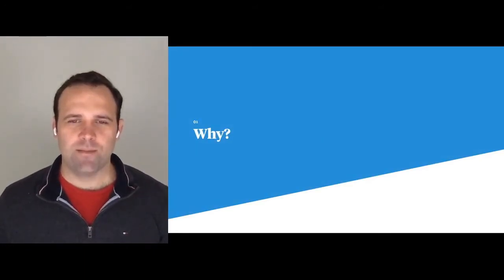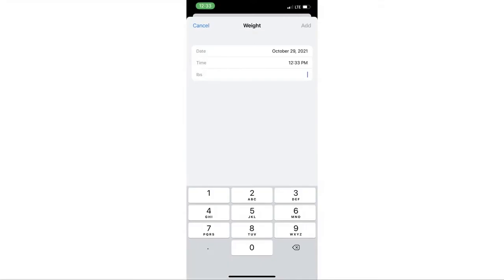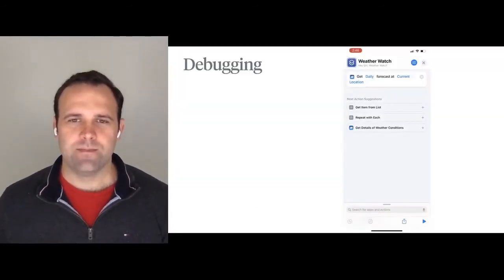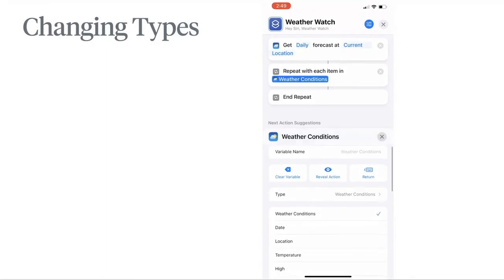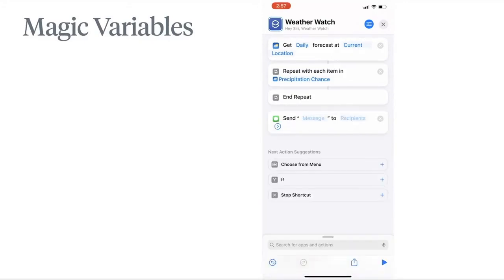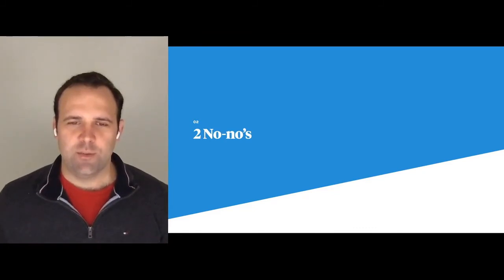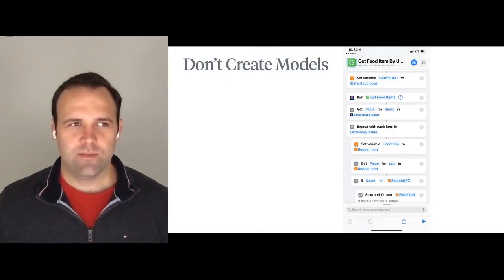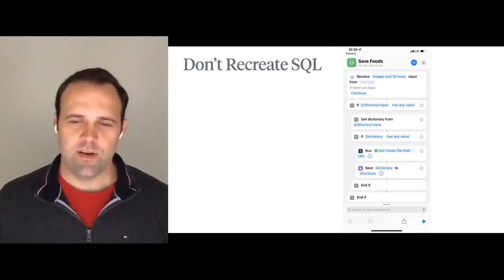Livefront Talks with Tyler Johnson -- The Day You Learned Shortcuts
Livefront iOS engineer Tyler Johnson shares a few helpful tips and tricks that he has learned while working with iOS shortcuts.